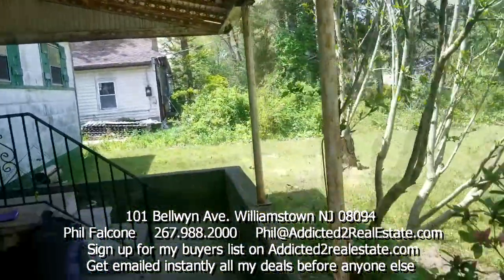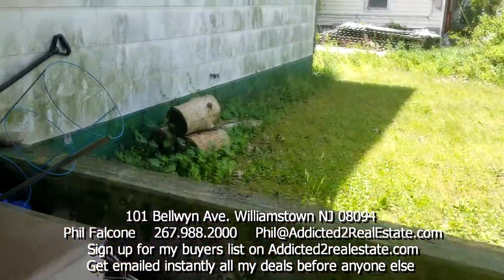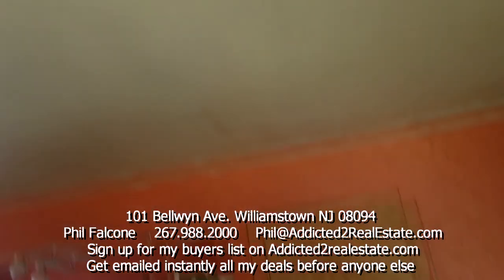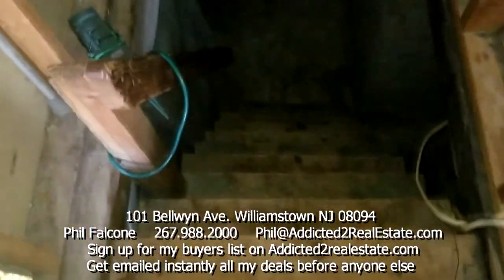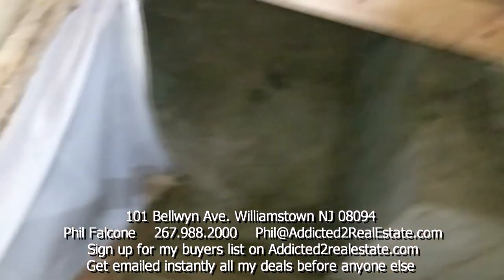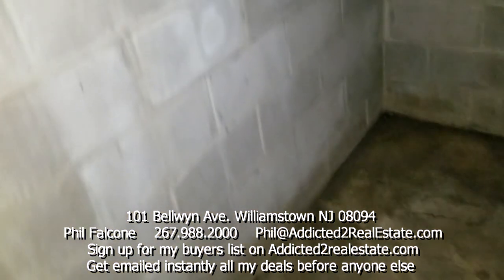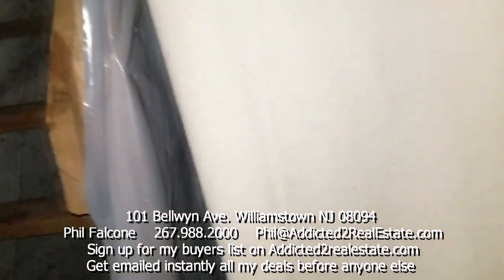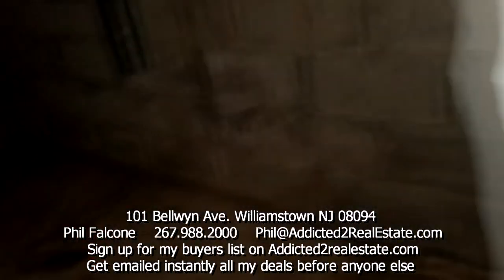1o1 Bellwyn Ave Williamstown NJ 08094 For Sale now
Phil Falcone is a Philadelphia area full-time real estate investor who started in the business in 1989 at the age of 23, and whose portfolio today includes commercial offices, apartment buildings, and residential homes. Phil is the author of Addicted to Real Estate--Why I Can't Stop and Why You Should Start, an honest account of an addiction to real estate. From his first investment property over 31 years ago to his relentless search for the next great deal every day, Falcone is a non-stop real estate investment machine! Phil will be sharing with us how he buys houses with none of his own money, without the support of banks, gets to keep the properties and sometimes gets paid to buy them. He will delve into the details of actual deals he negotiated and describe why his methods were so effective. Learn how he used his addiction to help him achieve his goals and why he can't stop investing in real estate. Phil will inspire any investor to achieve higher levels of drive and success in the rewarding world of real estate. Phil Falcone invites you to sign up for this FREE web TV show Phil Falcone gives it to you straight about how to make it in the Real Estate Investing Business. Addicted to Real Estate--Why I Can't Stop and Why You Should Start, by Phil Falcone, is a case study of a full-time investor who can't stop making aggressive and creative real estate moves Real Estate Addict Reveals His Secrets for Success...and Shows You Why You Should Become an Addict Too! Do you want to learn about real estate investment from a fresh perspective, by "getting into the head" of someone who is doing it all the time? Do you want to get the edge when negotiating your next real estate investment deal? Do you want to take your real estate portfolio to new heights? Meet The Addict Phil Falcone, the ultimate real estate addict, honestly chronicles his real estate success story in his new book, "Addicted to Real Estate...Why I Can't Stop and Why You Should Start". From his first investment property over 20 years ago, to his relentless search for the next great deal every day...he is a non-stop real estate investment machine! Get Addicted Phil takes you through his deals, and shares with you what he was thinking as he made each real estate move.  Whether you are a seasoned veteran, or just getting started, Phil shows you how to achieve amazing success as a real estate investor and addict: • Delve into the details of actual deals he negotiated and learn why his methods were so effective • Discover why his residential to commercial real estate strategy will create ultimate wealth • Learn how he used apparent liabilities (OCD, insomnia, and workaholic behavior) to help him achieve his goals • Why he can't stop investing in real estate, and how you can start controlling your own financial destiny through real estate. Funny, frank and informative, Addicted to Real Estate will inspire any investor to achieve higher levels of drive and success in the rewarding world of real estate. Get Your Copy Now!